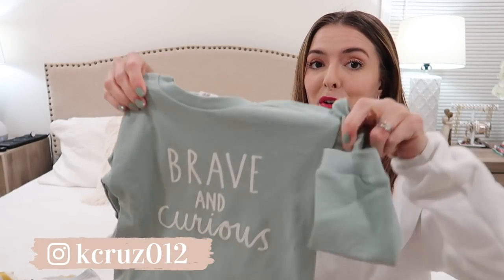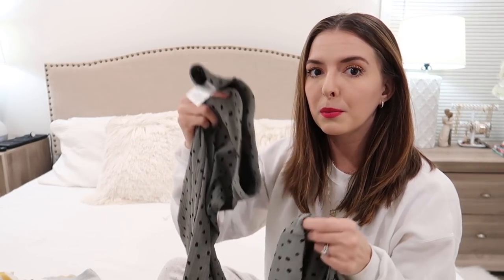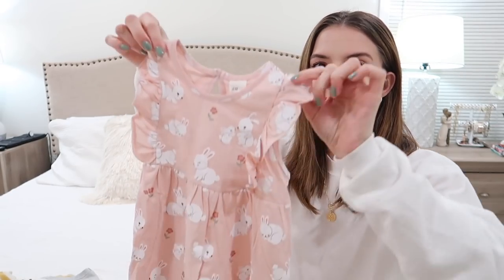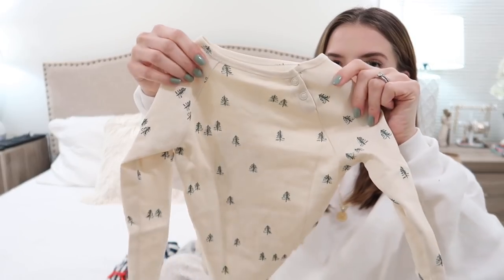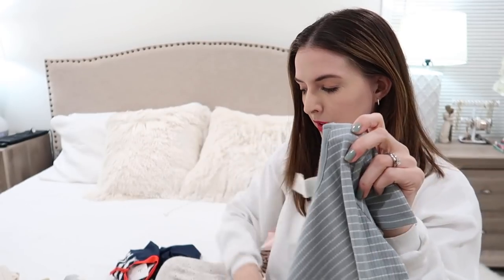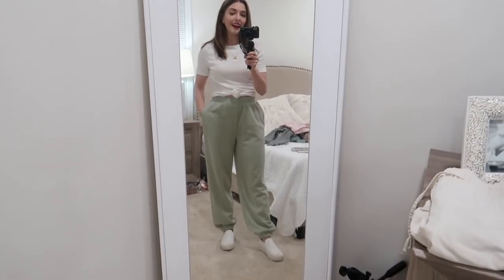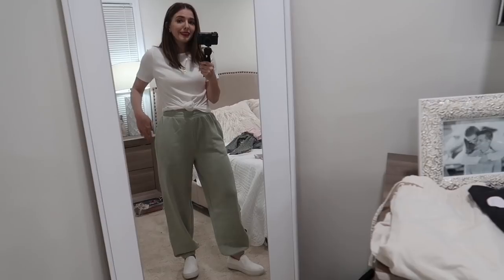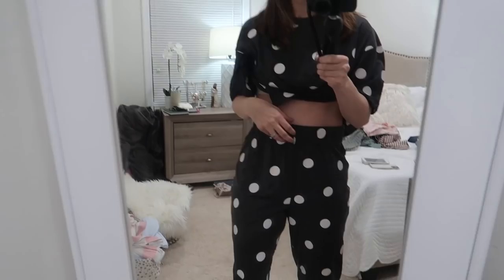H&M HAUL ✨ toddler boy/girl + cool mama clothes 😎 - winter to spring transitional haul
You guys!! Jackson took his first steps and I'm an emotional wreck! Here's another day at home with us + so much cute footage of riley lol Love you all! xoxox, Kayla

✨LINKS TO THINGS FROM THIS VIDEO:
riley (3-4T)
*brave & curious sweatshirt: *brave & curious sweatshirt
*2 piece jogger set
*pink leggings
*2 piece green pajama lounge set
*5 pack leggings
*3 pack long sleeve tees
*bunny dress

jackson (12-18 months)
*original jogger set
*cream joggers
*2 piece cream pajamas
*2 pack short sleeve shirts
2 pack lounge pants

me:
*my necklace
*yellow crop tee (S)
*mom jeans (shein size small)
*white sneakers
*sage green sweater (S)
*shoulder pad sweater (S)
*oversized tee (S)
*green joggers (S)
*mom jeans (size 2 don't fit! too small!)
*pajama set